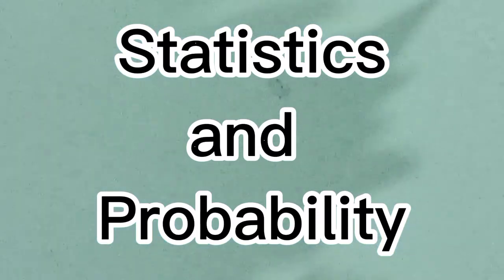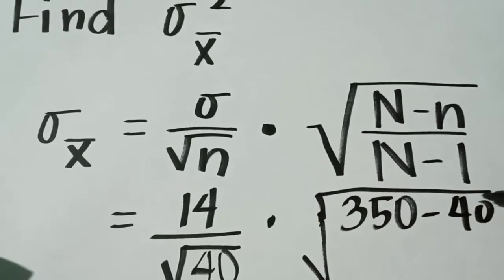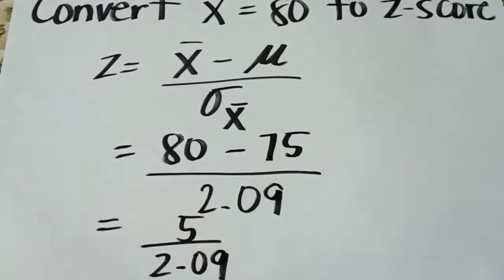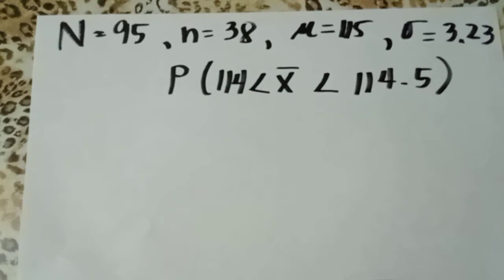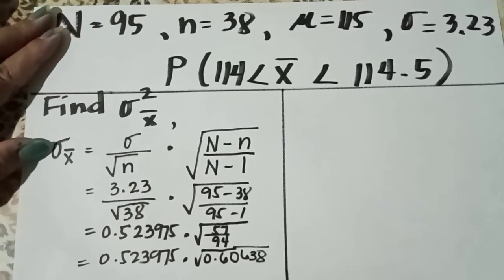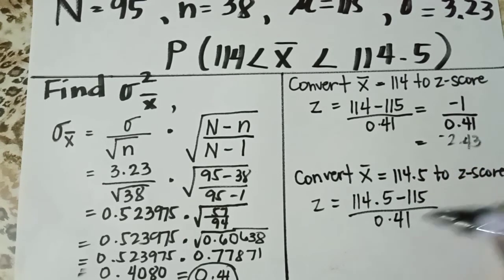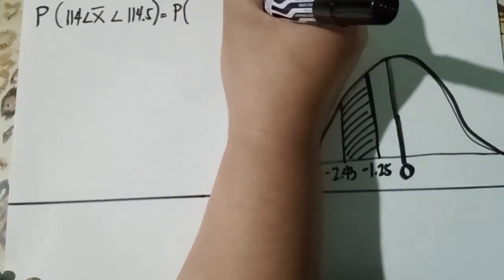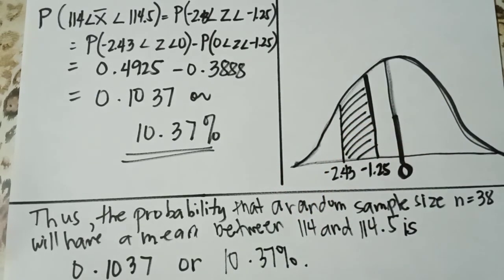Applied Problems involving Sampling Distribution Statistics and Probability